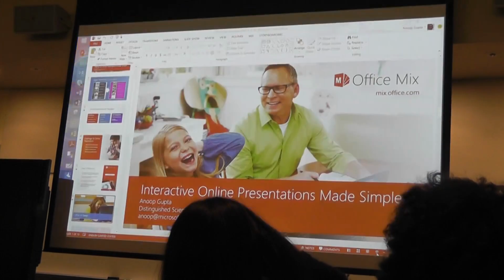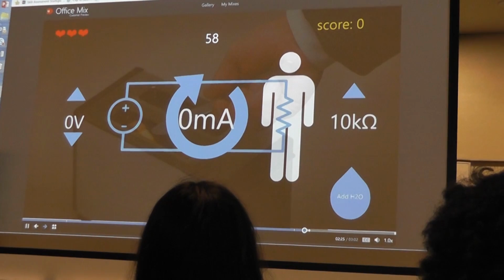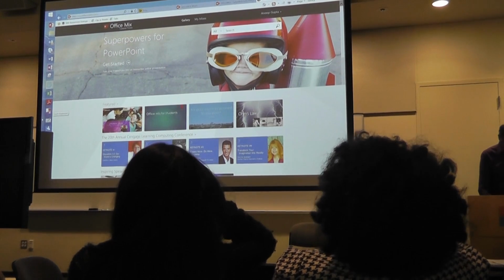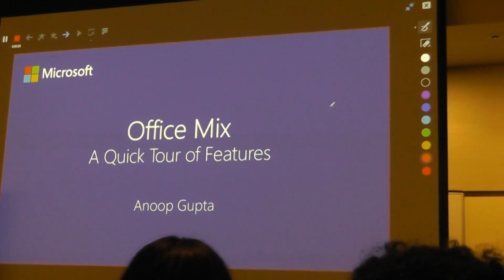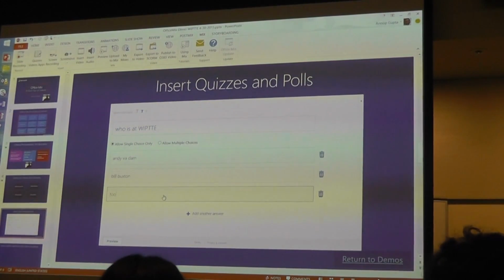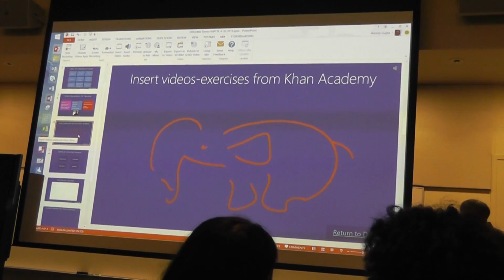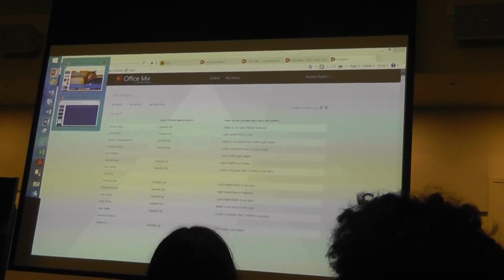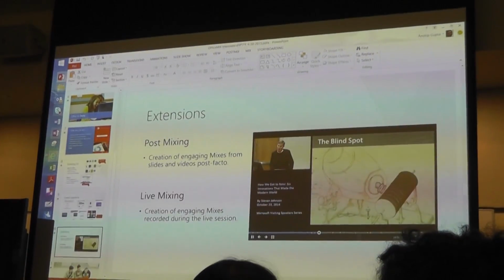Office Mix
Office Mix Developer Anoop Gupta presents to Wiptte 2015 conference.